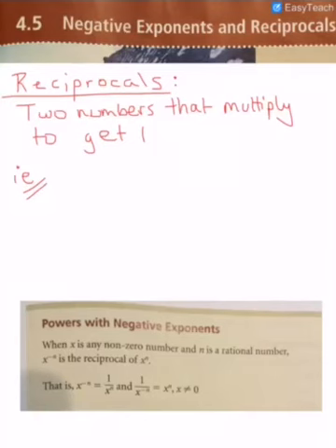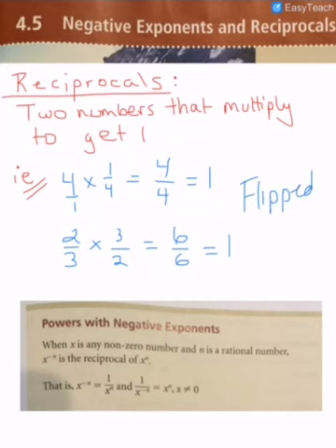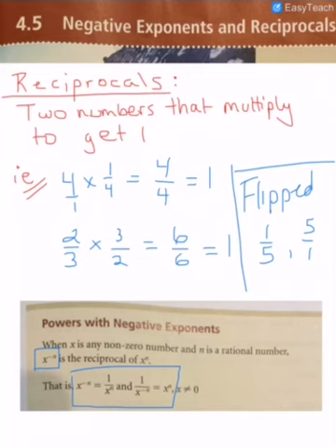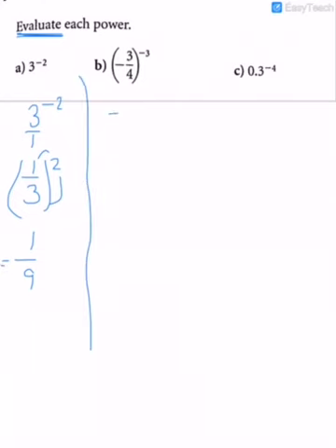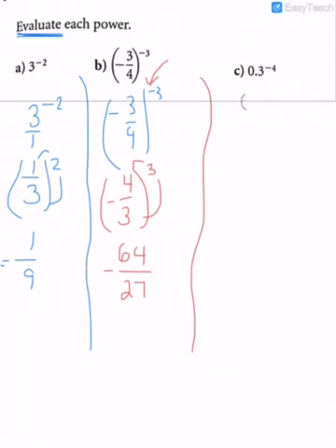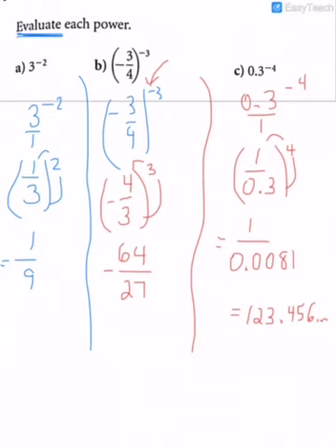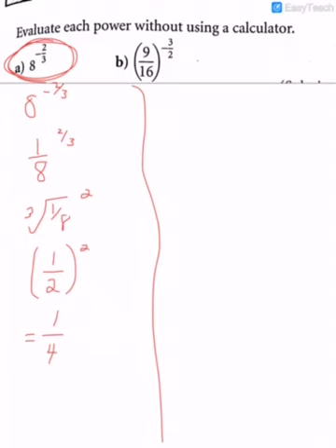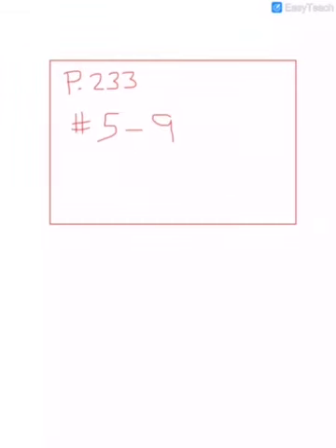4.5 Negative Exponents